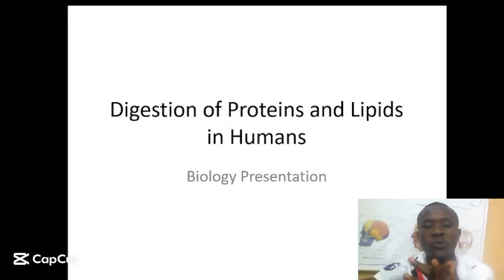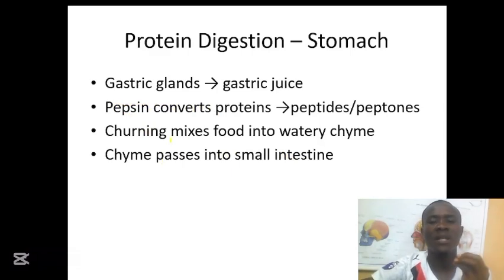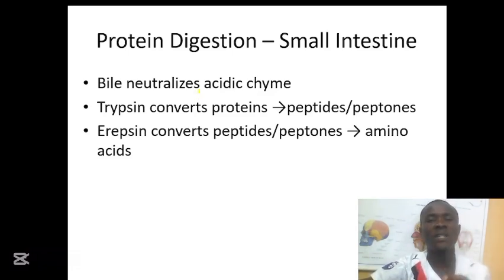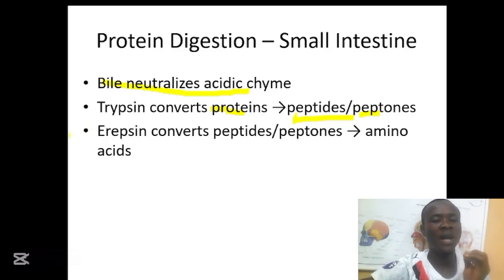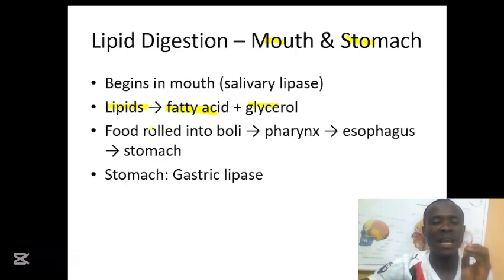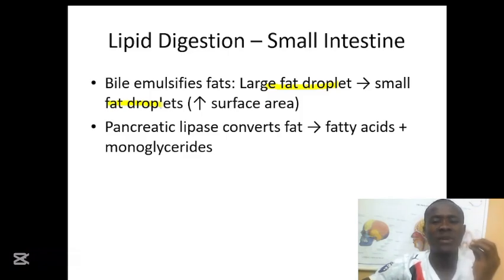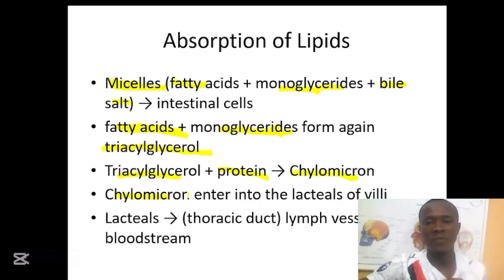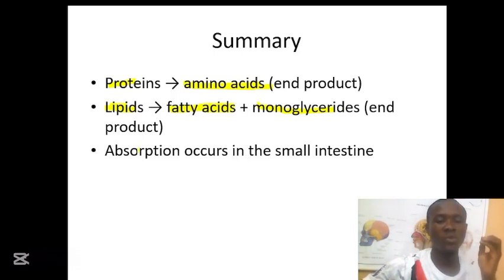Digestion of proteins and lipids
Mechanical and chemical digestion of proteins and lipids